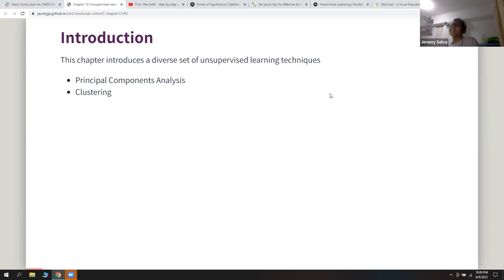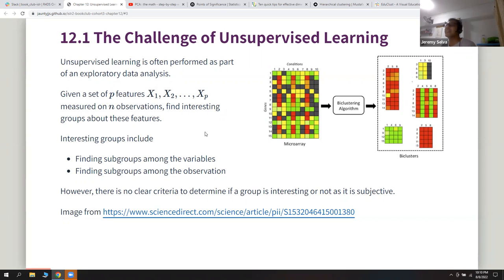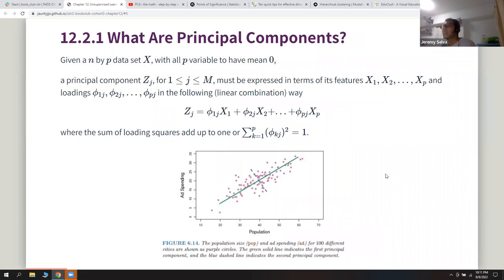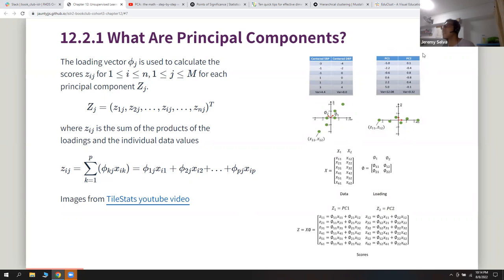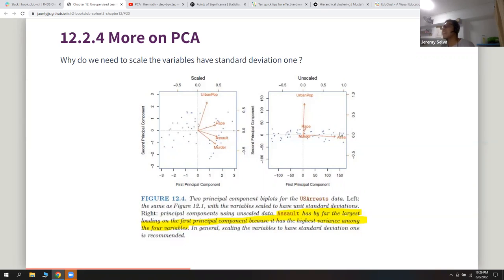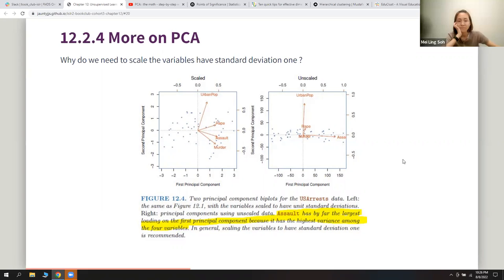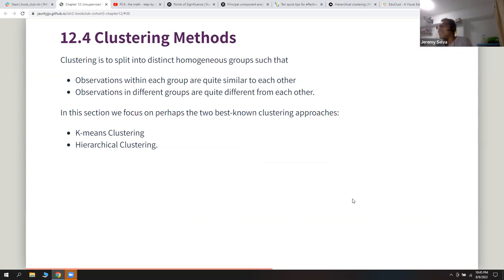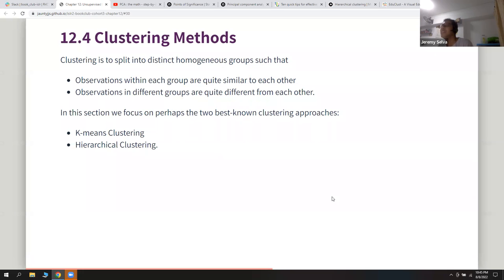ISLR: Unsupervised Learning (islr03 12)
Jeremy Selva presents Chapter 12 ("Unsupervised Learning") from Introduction to Statistical Learning Using R by Gareth James, Daniela Witten, Trevor Hastie, and Rob Tibshirani on 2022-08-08, to the R4DS ISLR Book Club. Cohort 3